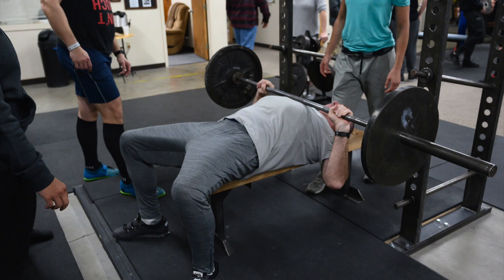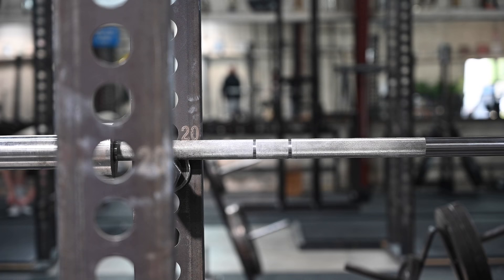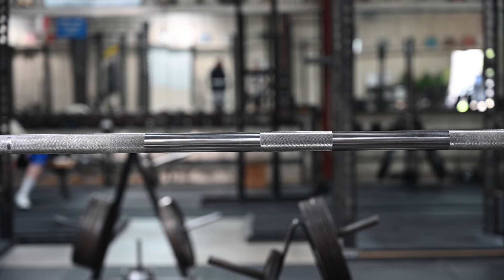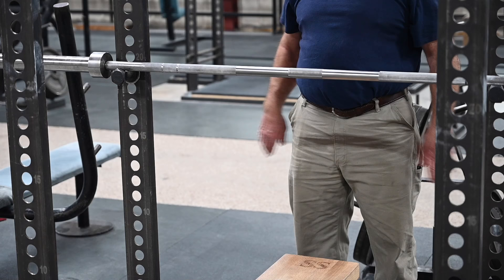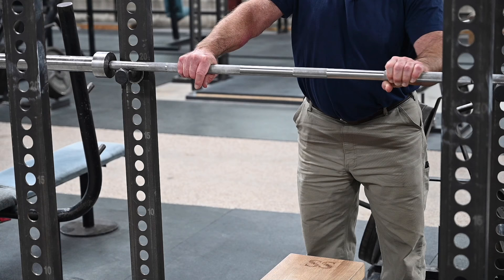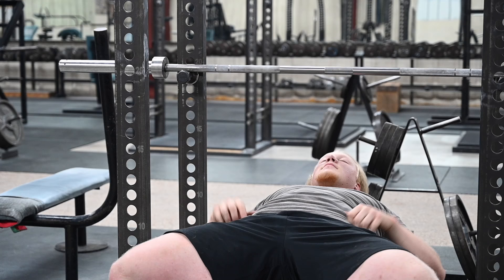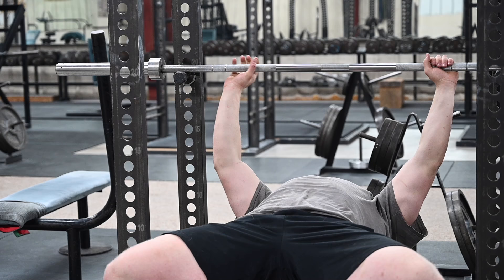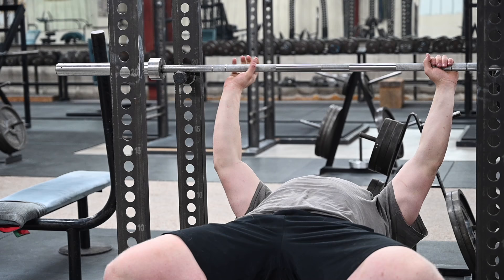How to Find Your Grip Width for the Bench Press with Mark Rippetoe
Mark Rippetoe, author of Starting Strength, shows you a simple way to find the correct grip width for your bench press.